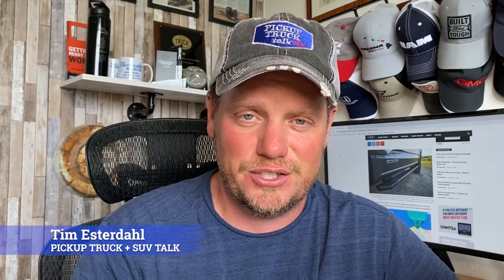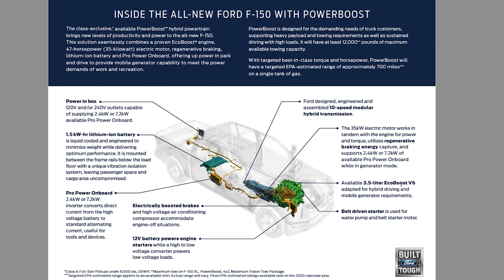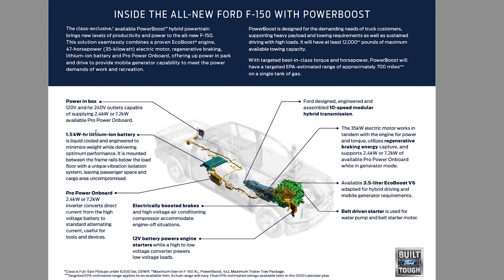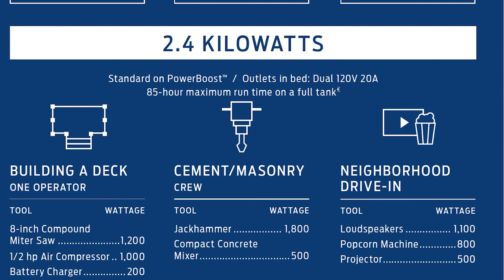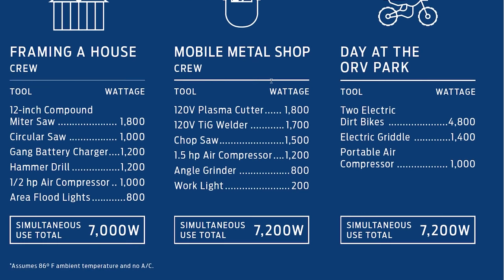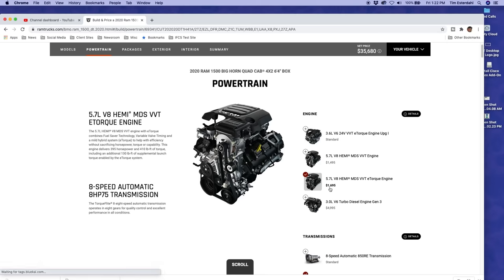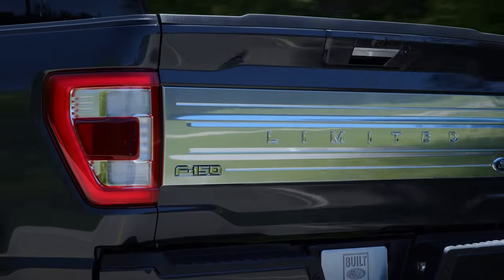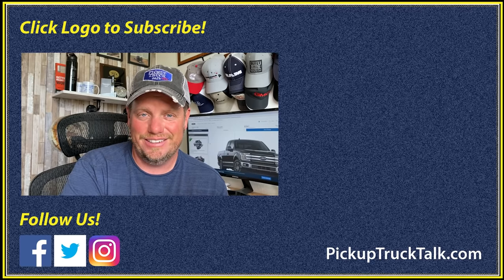Everything We Know - 2021 Ford F-150 Hybrid Plus MPG, Price Estimate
The new 2021 Ford F-150 hybrid pickup has been announced and the PowerBoost truck has a lot of new features. In this video, we share how it is going to work, how it compares to diesel and what we expect the MPG and price to be for the new hybrid Ford truck.